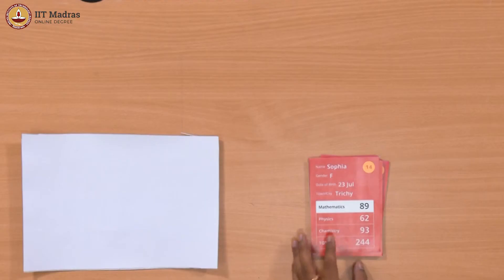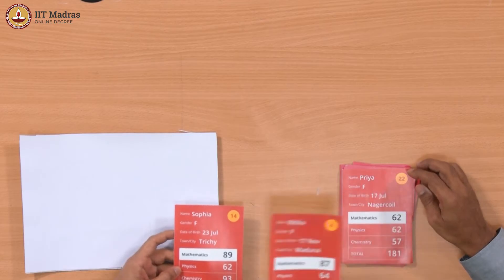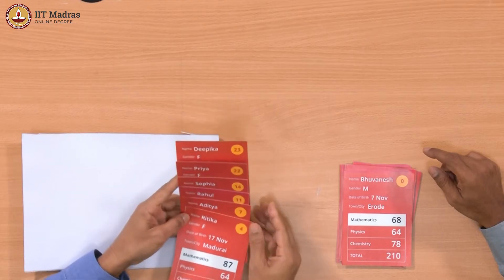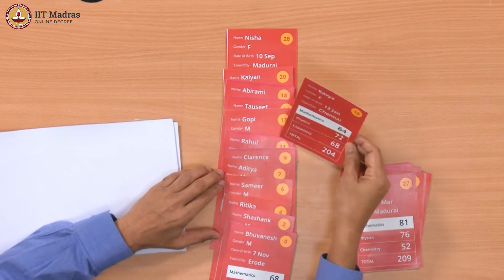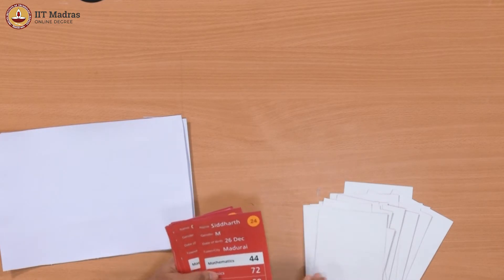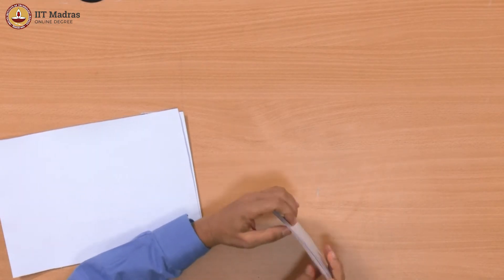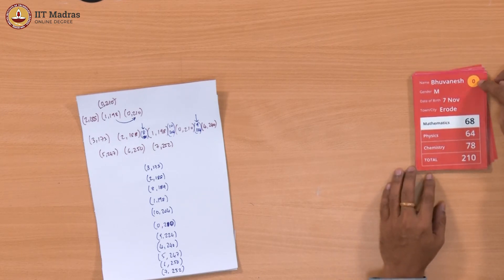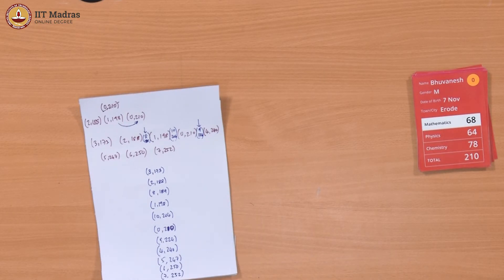Insertion sort and ordered list